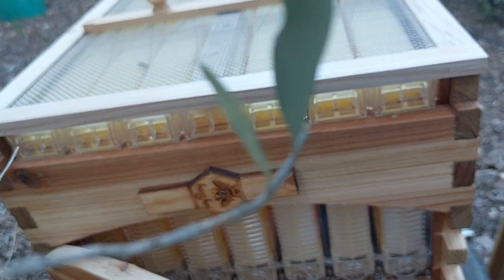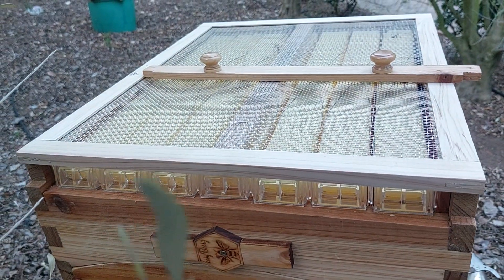Discussing when to put a super onto a hive.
When is your colony strong enough to put an auto flow super onto your hive? demonstration of installing the auto flow super, and what to look for.